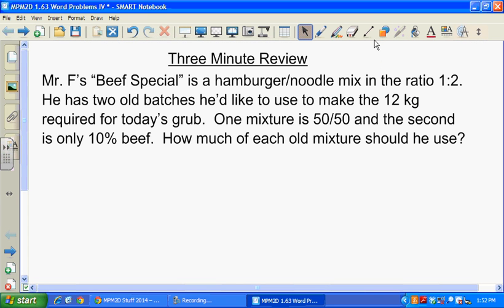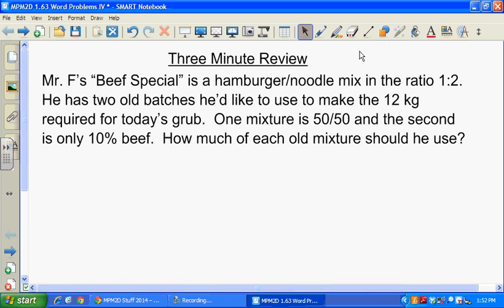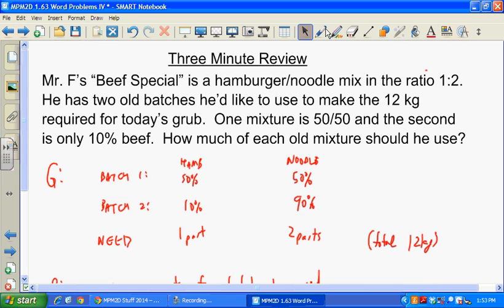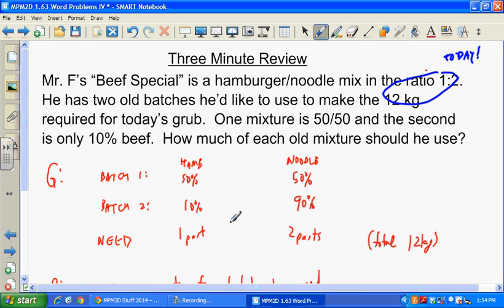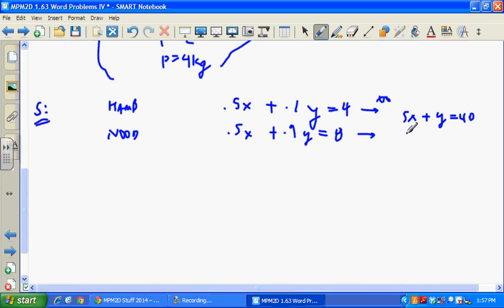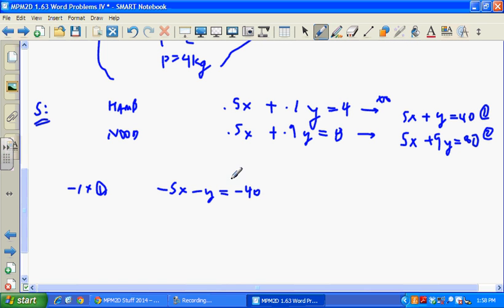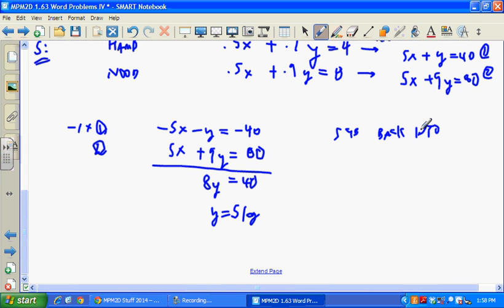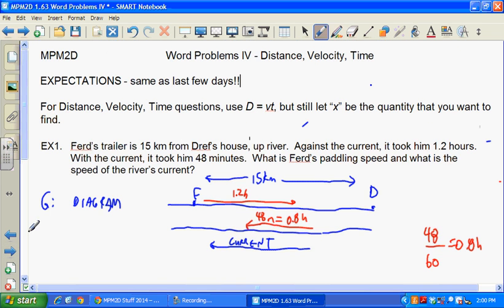MPM2D 1 63 Word Problems IV